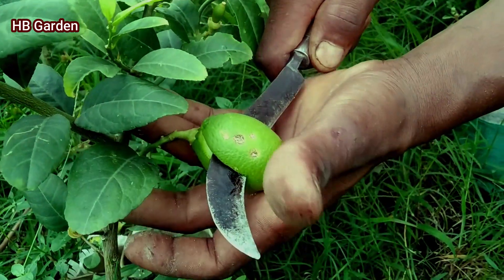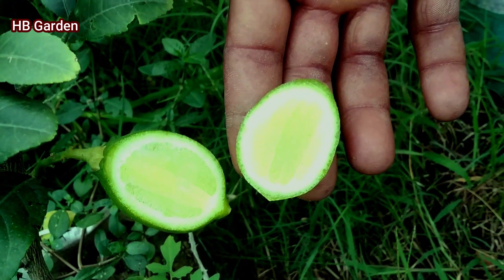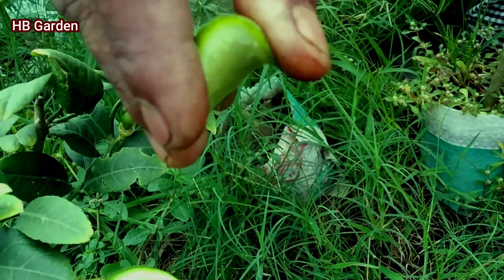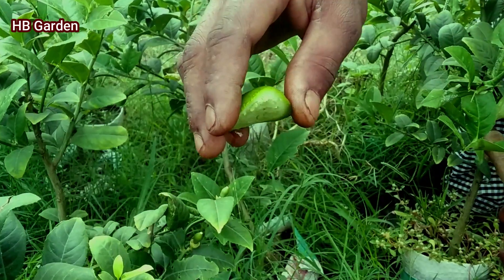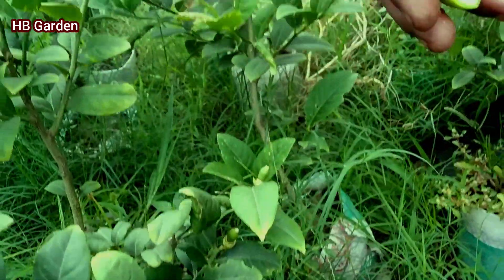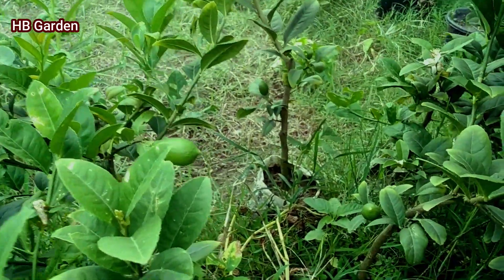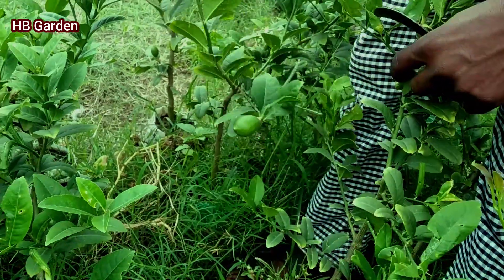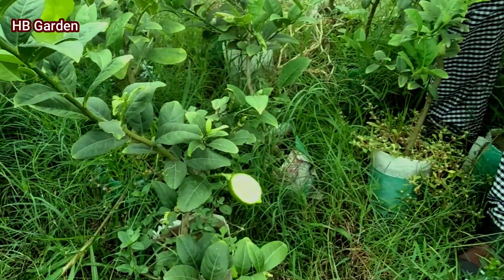লেবু গাছে সম্পূর্ণ ঘরোয়া ২টি পদ্ধতি পাতা কোকড়ানো হবে বন্ধ। how to plant a seedless lemon tree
সকল গাছের চারার জন্য যোগাযোগ করুনঃ সকাল ৯ টা হতে রাত ৯ টা পর্যন্ত
তাজিম এগ্রো নার্সারি অনলাইন সার্ভিস জামালপুর
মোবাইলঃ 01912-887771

cover topic :-
ঘরোয়া ২টি পদ্ধতি পাতা কোকড়ানো হবে বন্ধ
how to plant a seedless lemon tree
সীডলেস লেবু
লেবু গাছের পরিচর্যা
সীডলেস লেবু চাষ পদ্ধতি
গুটি কলম
সীডলেস লেবু চারা
সীডলেস লেবুর চারার দাম
লেবুর পাতা কোকড়ানো রোগ
পাতা কোকড়ানো রোগ
লেবু গাছের পাতা কোকড়ানো রোগের ঔষধ
Lemon
lebu gacher jotno
তাজিম এ্র্রগ্রো নার্সারি
তাজিম এগ্রো নার্সারি জামালপুর
HB Garden

নতুন ভিডিও পেতে সাবসক্রাইব করে রাখুন। ভিডিওটি ভাল লাগলে একটি লাইক, কমেন্ট, ও শেয়ার করুন। ধন্যবাদ